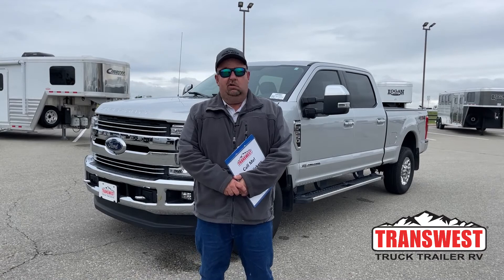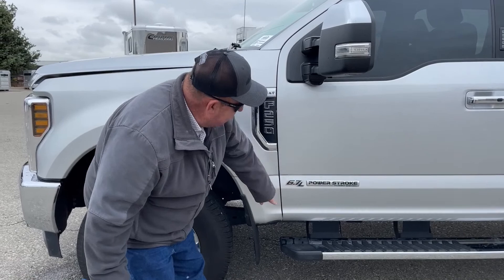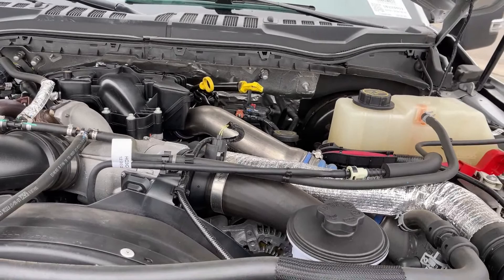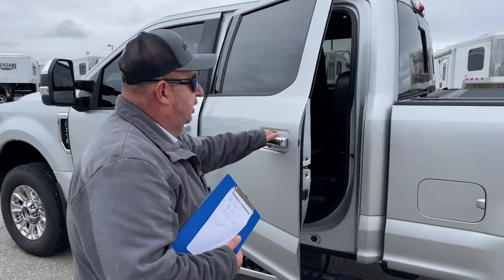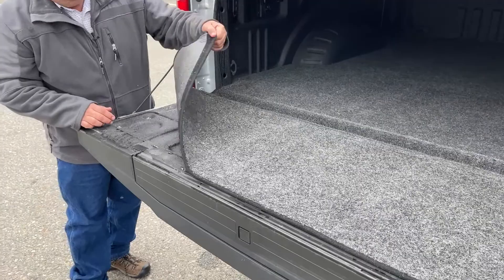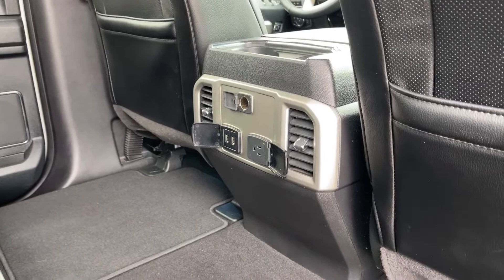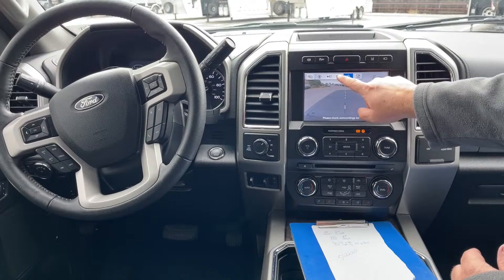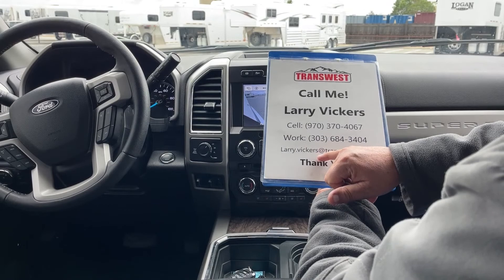Ford F-250 Super Duty Lariat 4X4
LarryV is showing a 2018 Ford F-250 Super Duty Lariat 4X4 - 5U220051 Live at Transwest Truck Trailer RV of Frederick